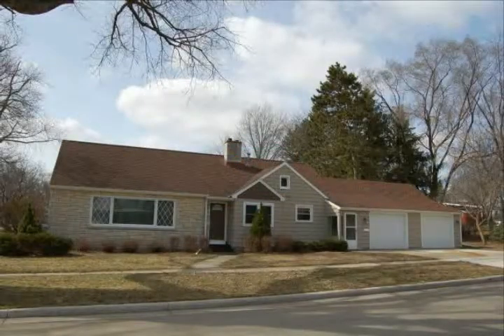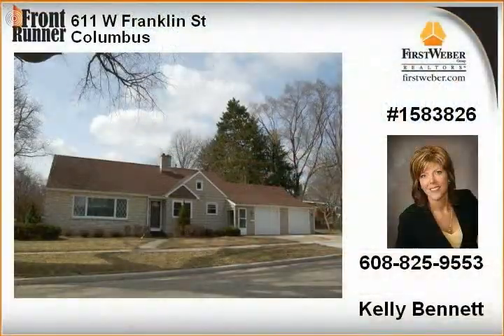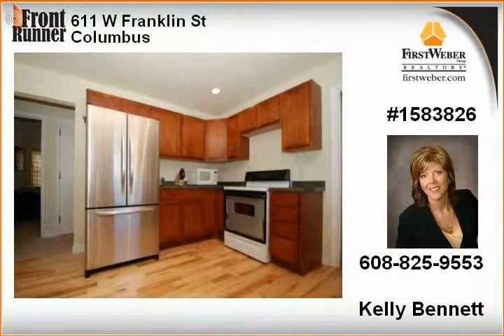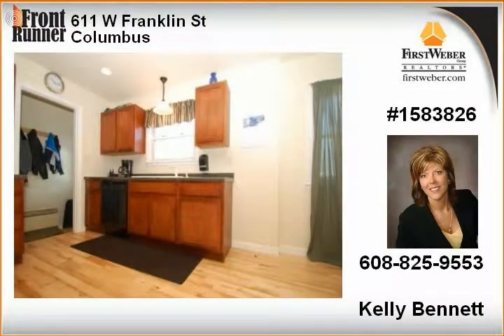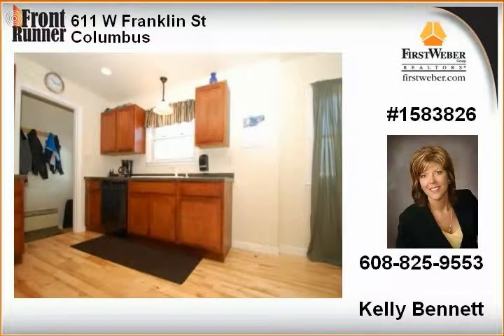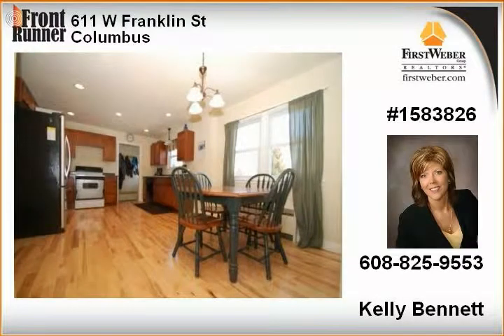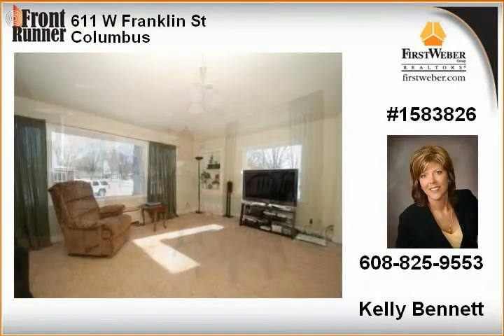Columbus WI Real Estate for Sale 3 Bedrooms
Property Type: Single Family
MLS#: 1583826

at First Weber Group Realtors
First Weber Cottage Grove Road
4706 Cottage Grove Road